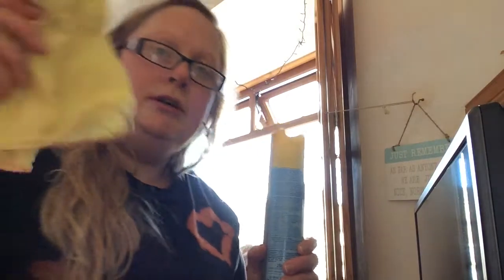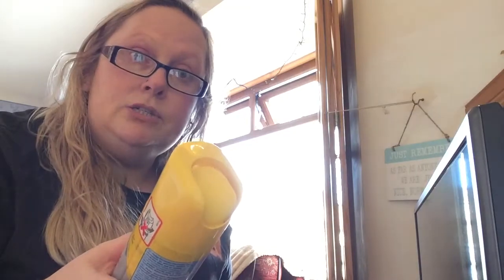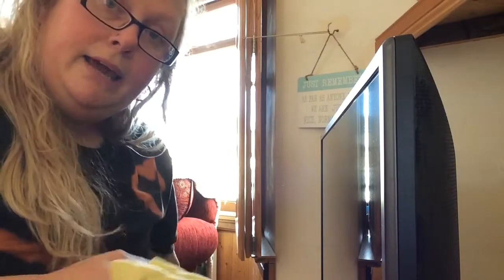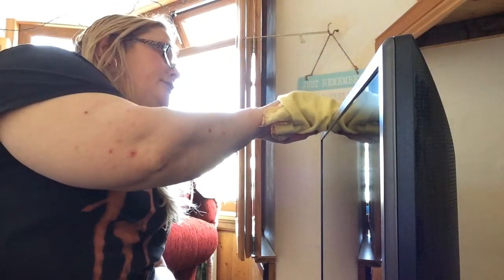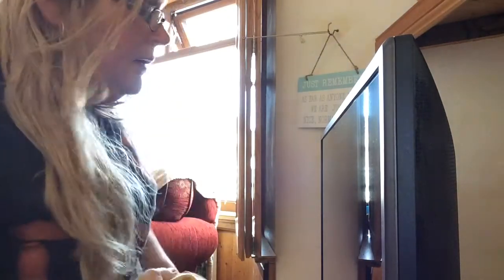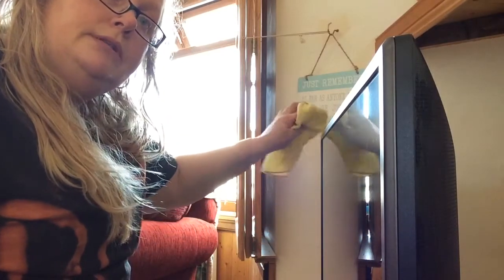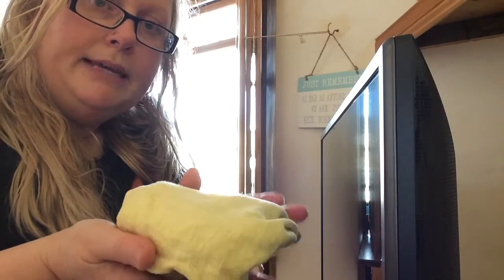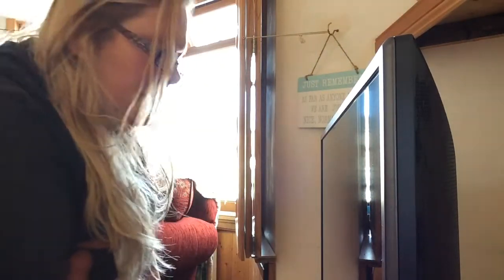How to dust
An in depth discussion on how to dust